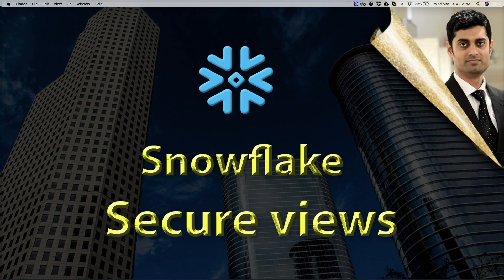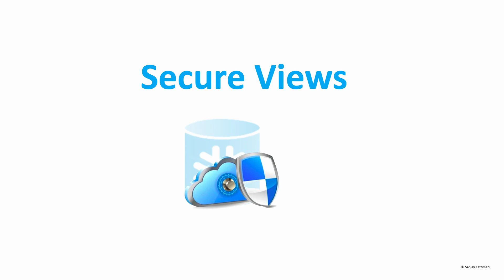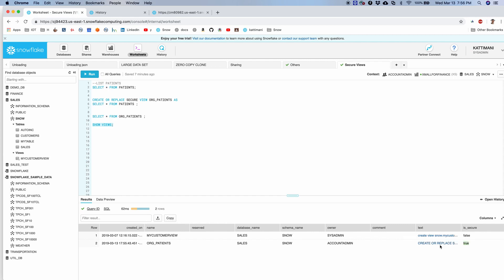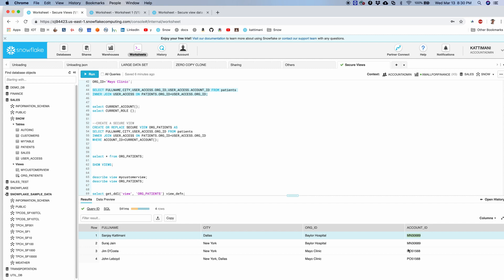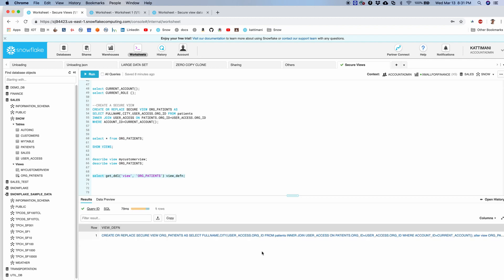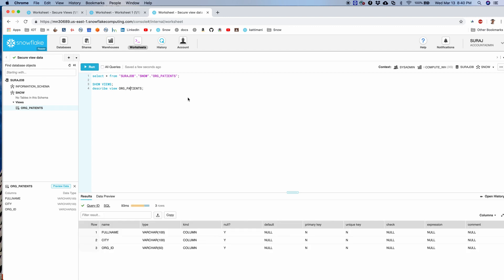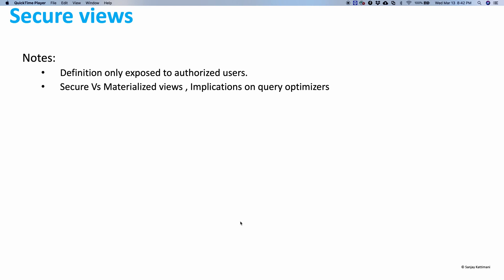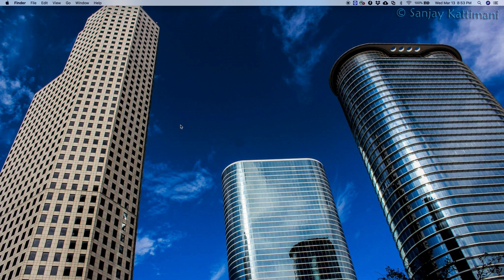Snowflake Secure Views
Snowflake's secure views let you abstract the logic and hide the underlying tables structures and their relations. These secure views help you manage data security and privacy.